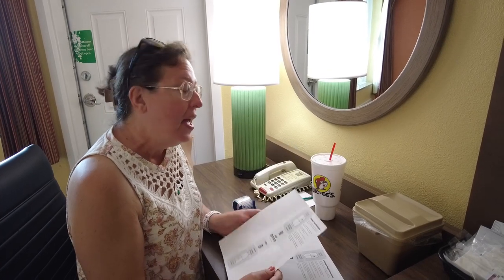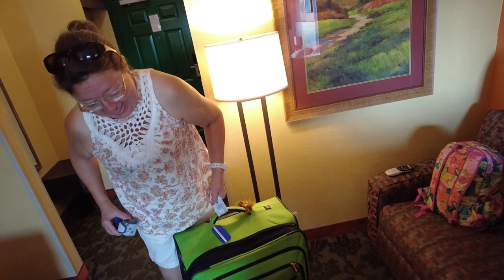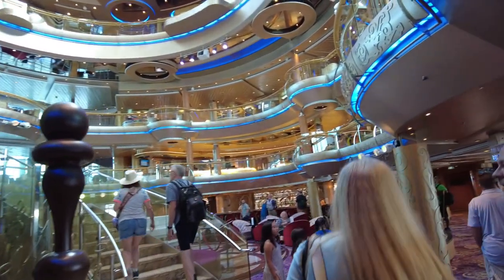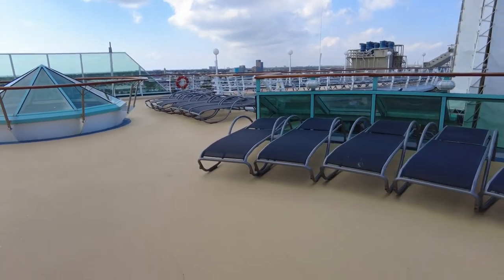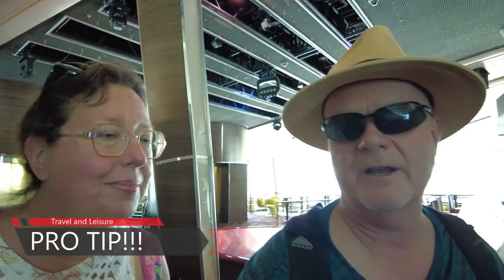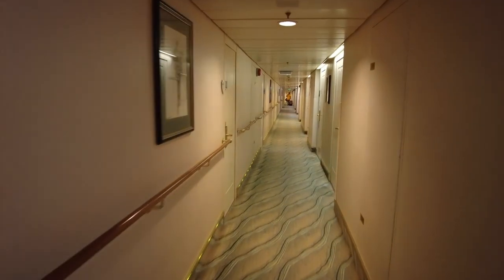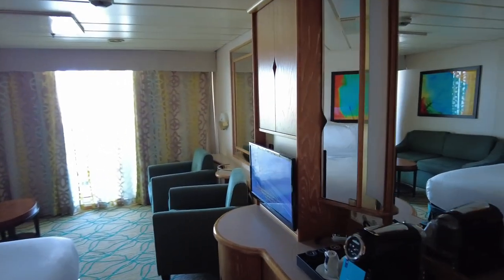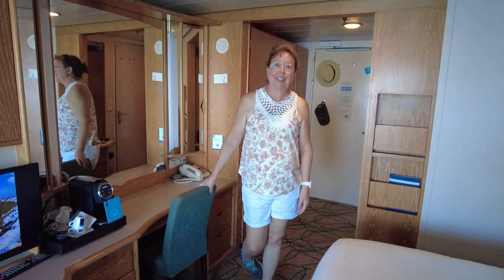Grandeur Day 1 Boarding and First Day Activities Drinks in Texas Port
Follow along with us as we board our cruise on Grandeur of the Seas.   We will show the boarding process, and what we do right when we get on the ship, such as the drink package in a Texas Port, as well as some of our first day adventures, such as dining at the amazing Chef’s Table.

where we cover information related to being empty nesters and living in the second phase of life.